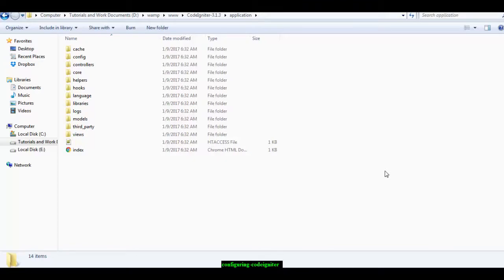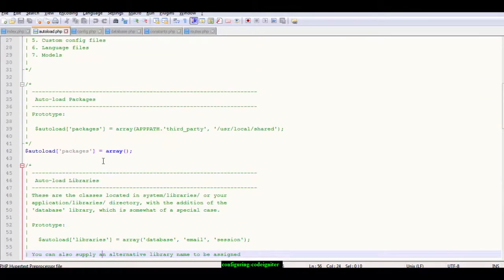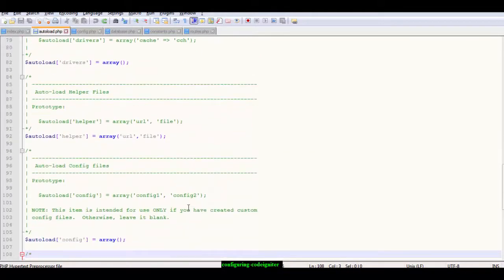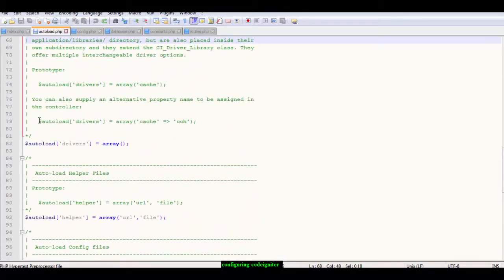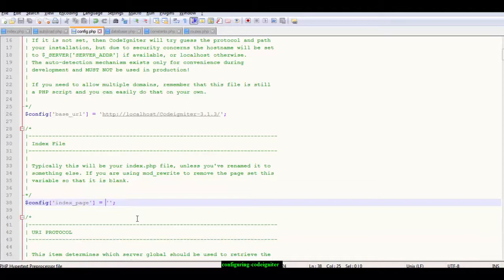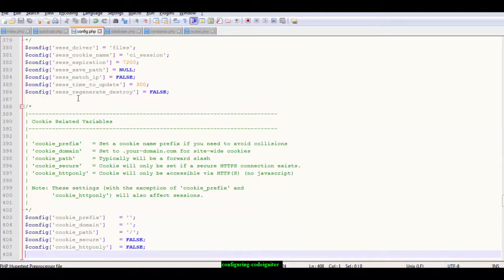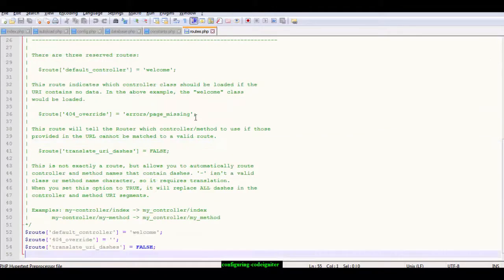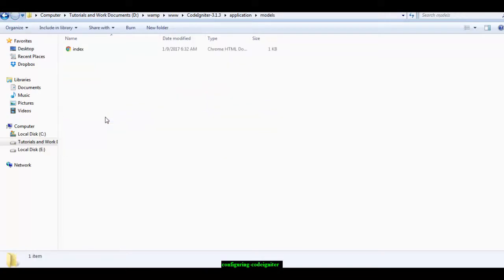How to configure Codeigniter after installing it? - Codeigniter Part 2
Configuring Codeigniter and understanding Codeigniter files  and directory structure.